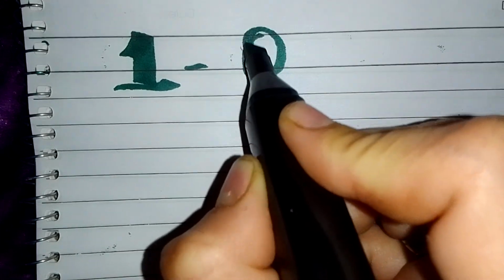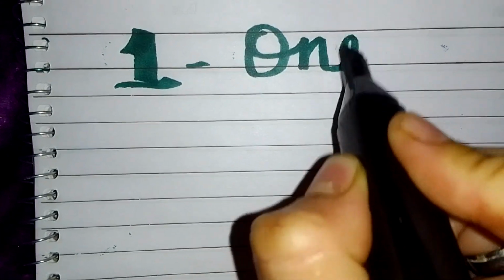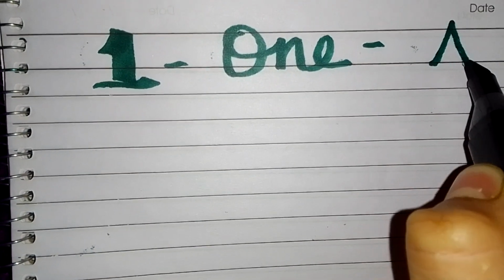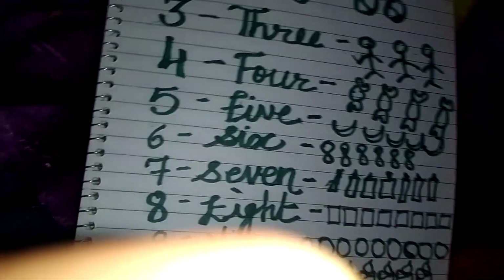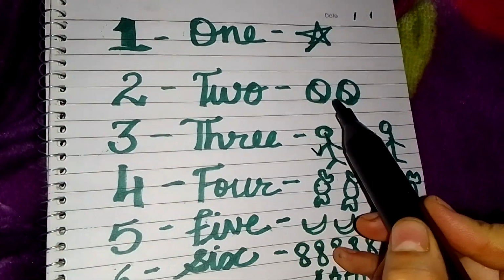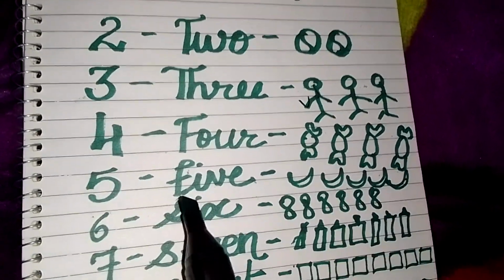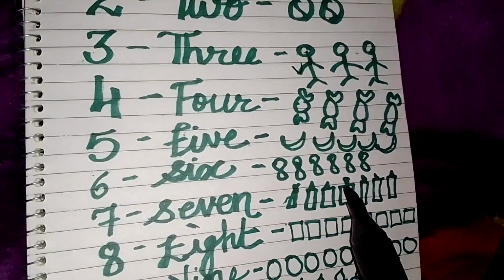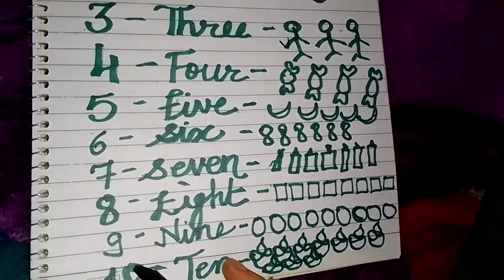counting for kids number names one two three with pictures#onetwothree#counting#numbernames#numbers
ukarmy
ukkids
usaarmy
usakids
numbernames
counting kids learning
learningalphabets
learnandplay
playwithfun
funlearning
learntowrite
onetwothree
chuchutv
cocomelon
toddlerslearning
nursery rhymes